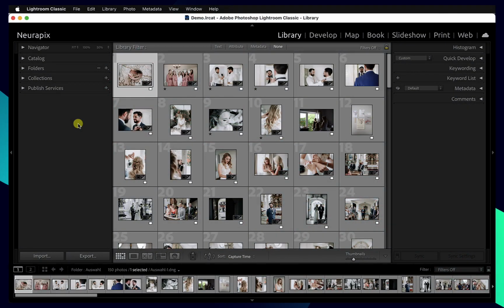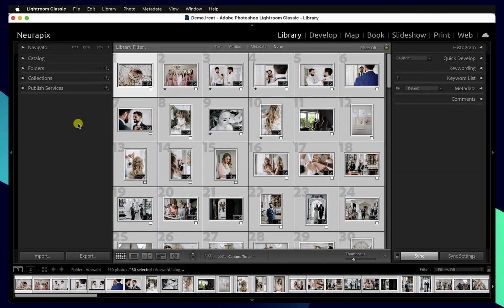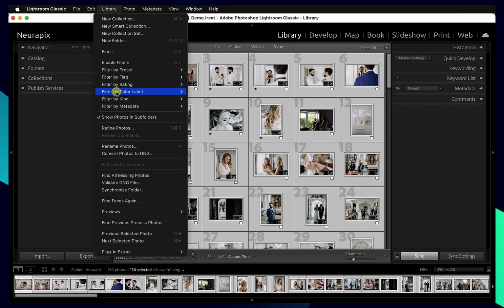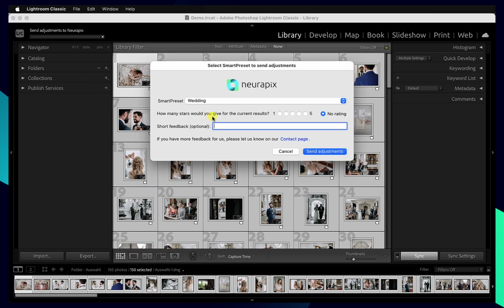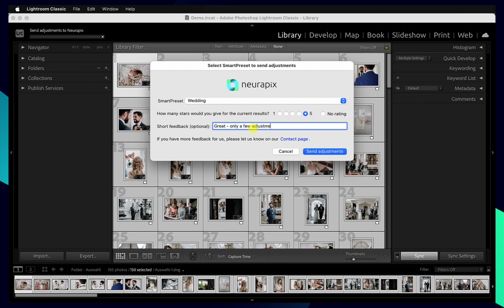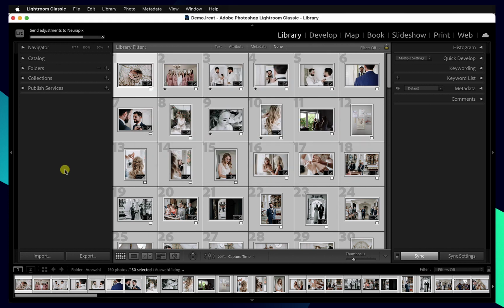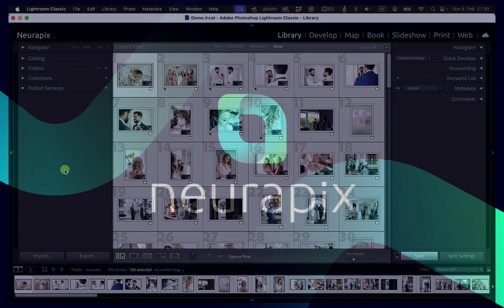Refine SmartPreset - Neurapix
Welcome to our seventh tutorial video in our series. In this video, you will learn how to further refine your SmartPreset through feedback.

To refine your SmartPreset, you can provide feedback on an edit. After making your adjustments, select all the images from the event. You can include black and white images in the selection. Then click on “Library - Plug-in Extras - Refine SmartPreset” and choose the SmartPreset you want to give feedback on.

Optionally, you can rate the edit with stars and provide direct feedback to us.

Finally, click on "Send Adjustments". All the changes will be transmitted to us and the images will be added to your training dataset. After several feedbacks, we will periodically recreate your SmartPreset and notify you by email once the new SmartPreset is ready.

Make your Lightroom preset smart and save up to 90% of editing time!